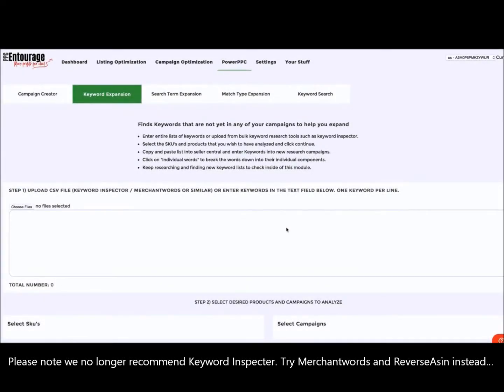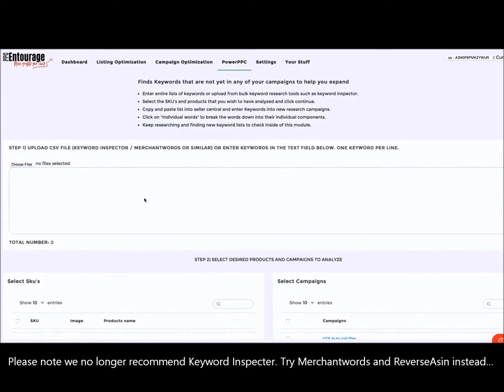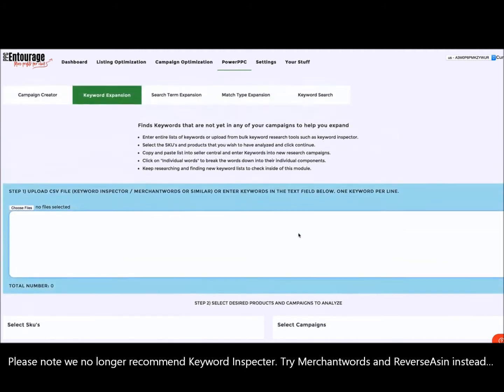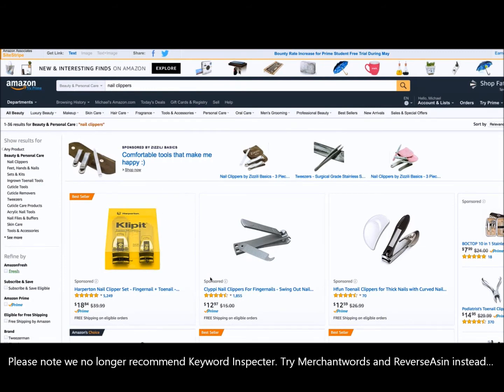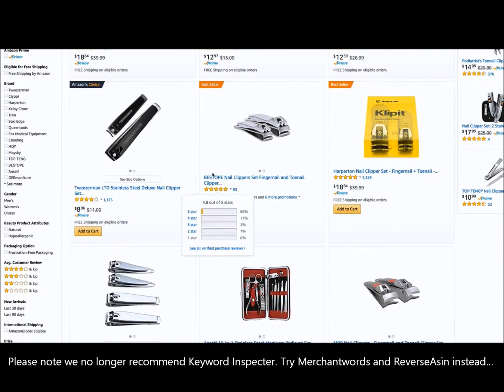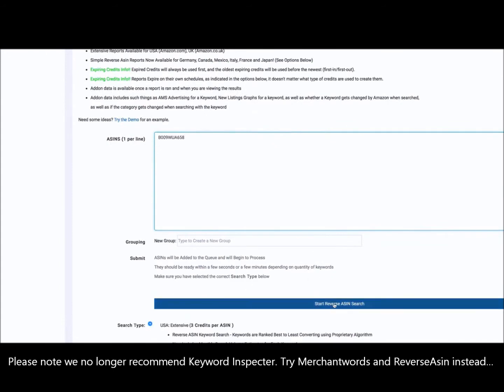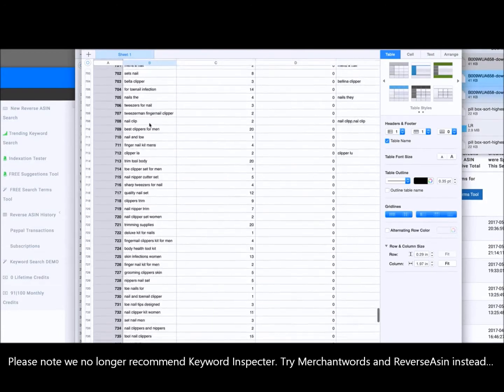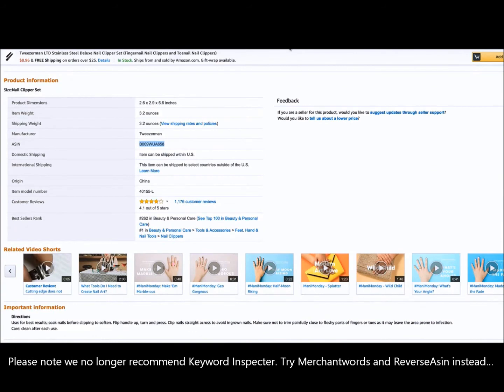Keyword Expansion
With the module keyword expansion inside a power PPC will allow you to find new keyword opportunities and list of keywords. In searching for related keywords, you can use Merchantwords and ReverseAsin. For now, we don't recommend the keyword inspecter.